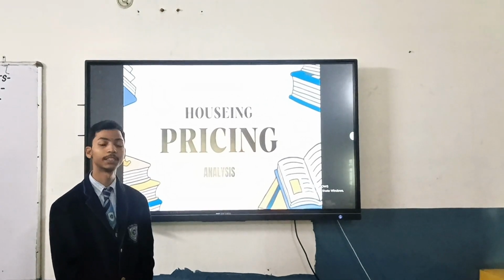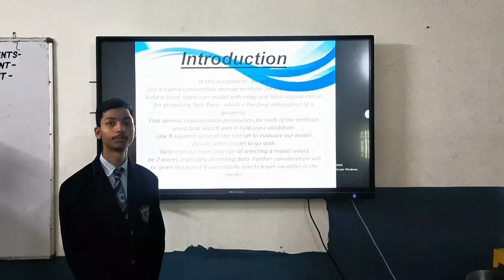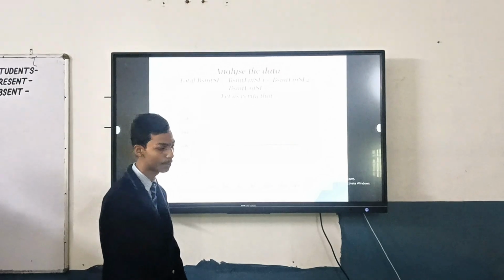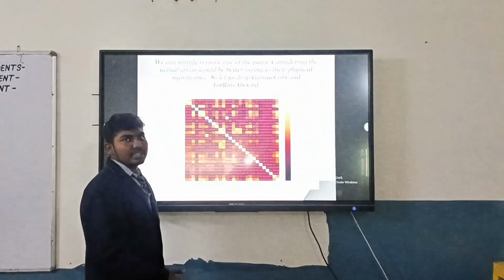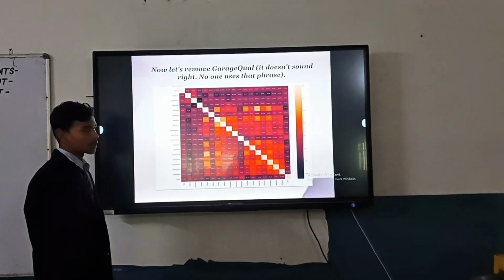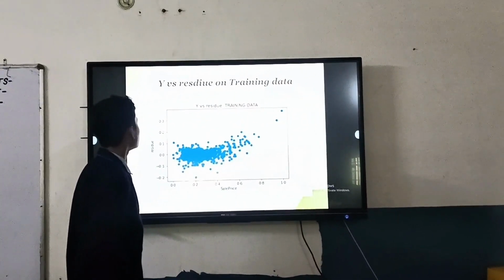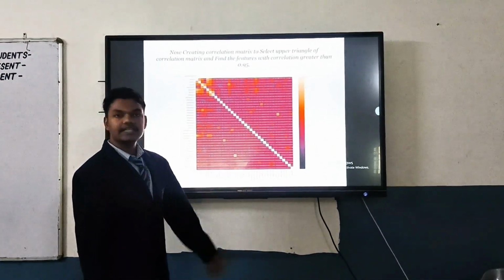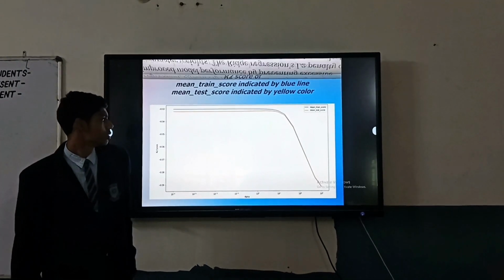HOUSEING PRICING ANALYSIS CLASS-12 "Presentation" OF OUR PROJEC RESULT 2025-26